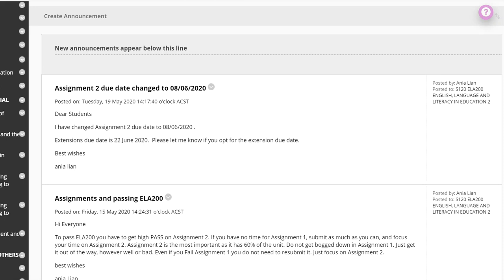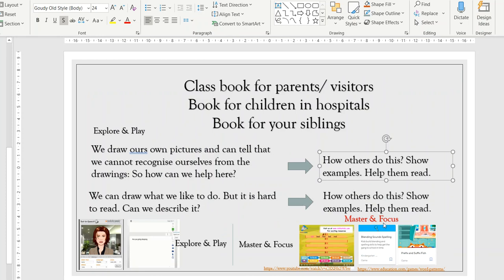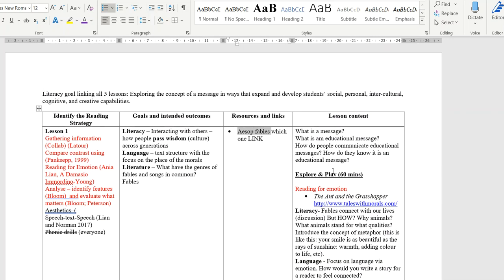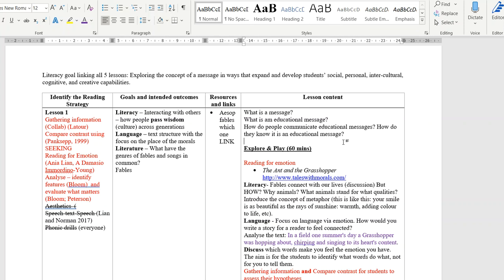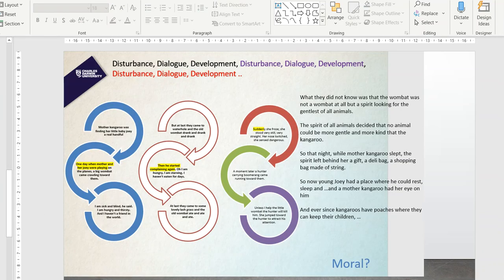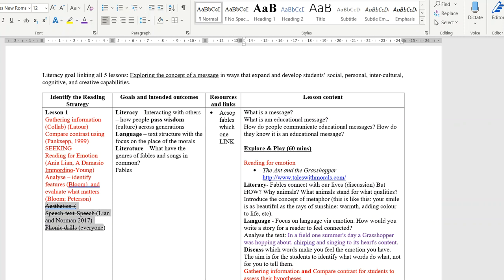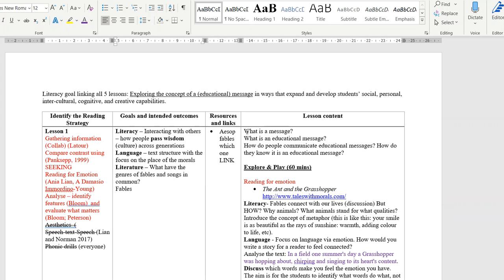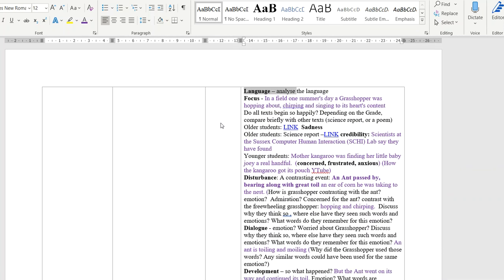Assignment 2 Reading-For-Emotion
Copyright Ania Lian, Charles Darwin University, Australia